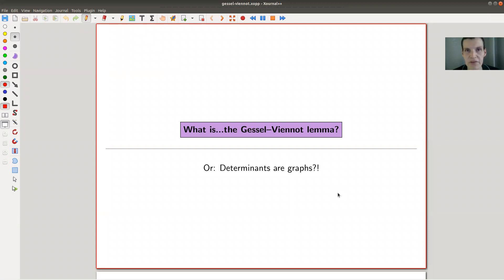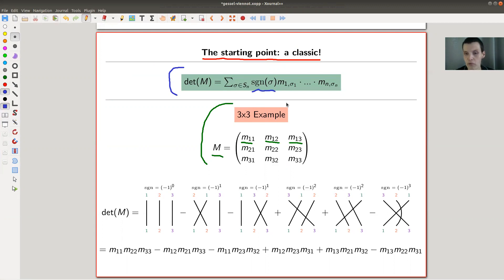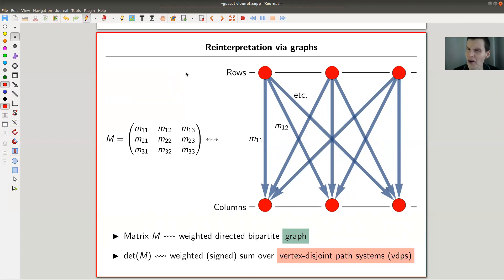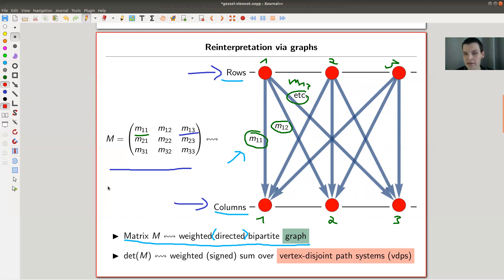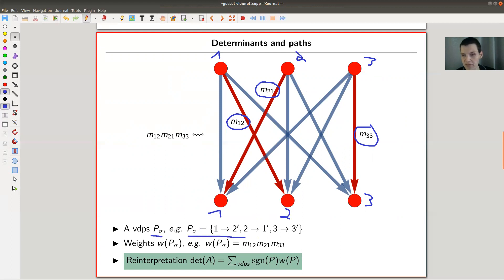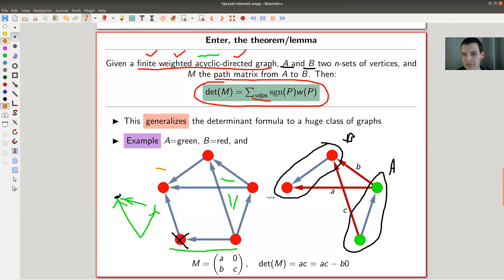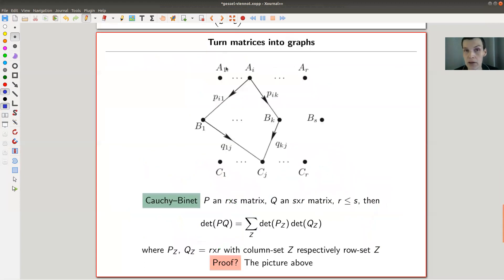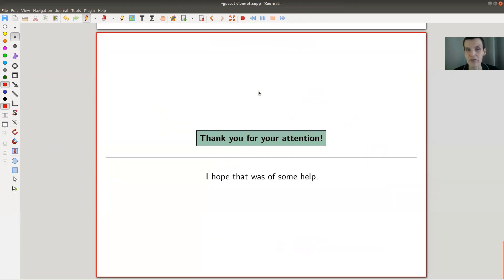What is...the Gessel-Viennot lemma?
Goal.

This time.
What is...the Gessel-Viennot lemma? Or: Determinants are graphs?!

Slides.

The lemma is sometimes also called Lindström-Gessel-Viennot to acknowledge earlier work of  Lindström.

Proofs from the book.
Chapter 32 from “Proofs from the book”, sixth edition

The Gessel-Viennot lemma.

The original paper.

Matrices, determinants and graphs.

Mathematica.

Pictures used.
Picture from page 232 of “Proofs from the book”, sixth edition